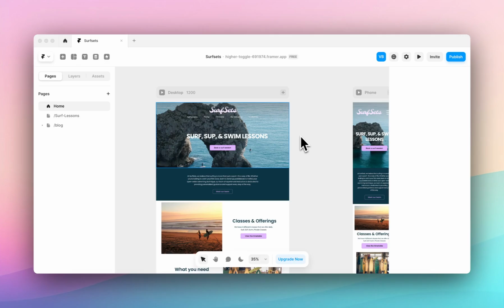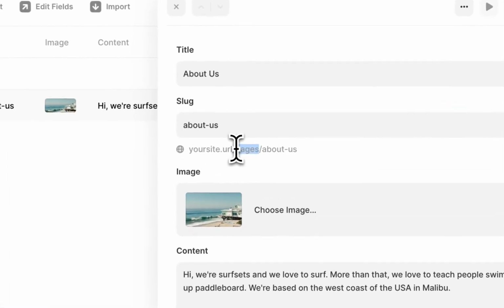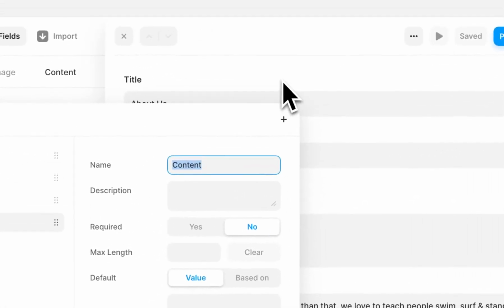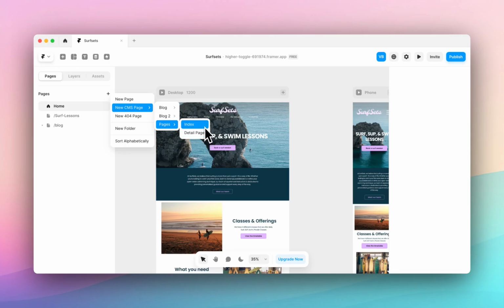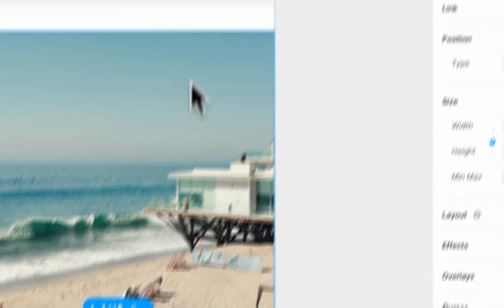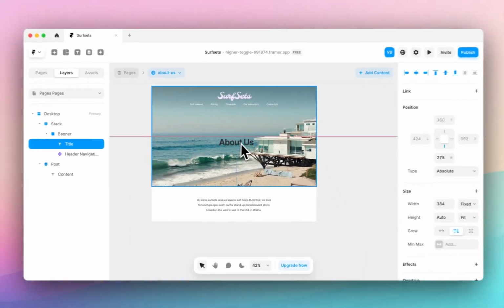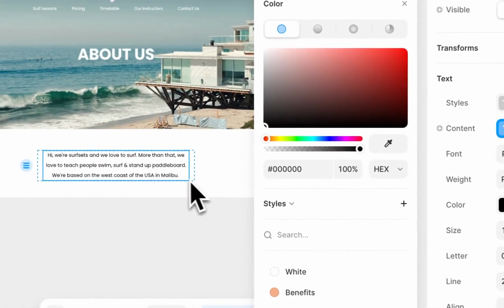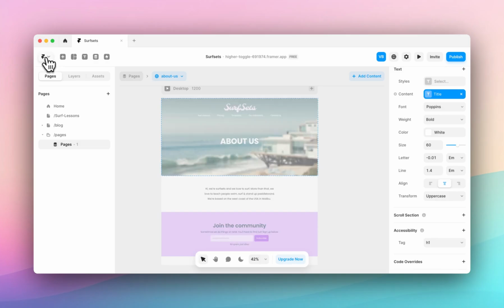Using Framer CMS for Dynamic Content on Static Pages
In this video, we'll explore how to use content in the @Framer CMS to feed into static pages.

We make an about page and combine CMS content with regular content. This is perfect if you or your client want to manage content from one place without touching designed pages.